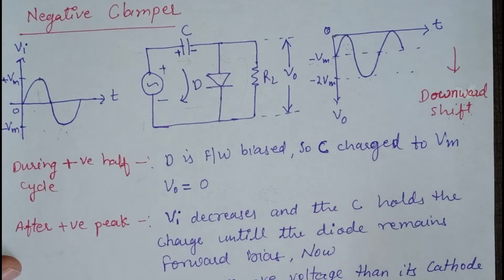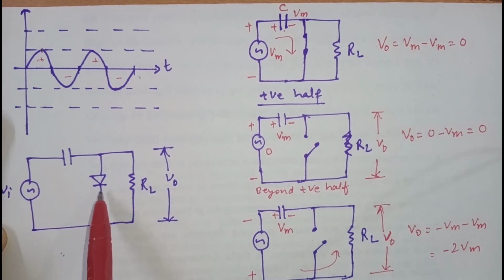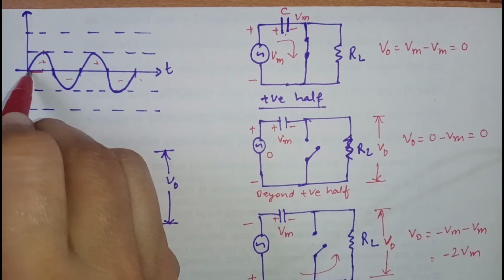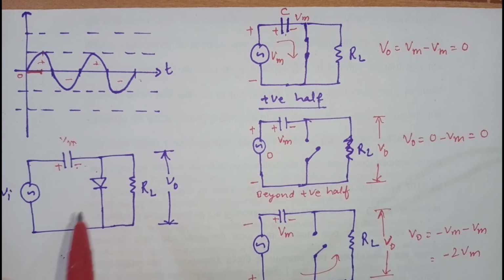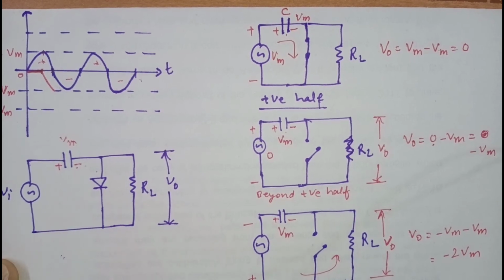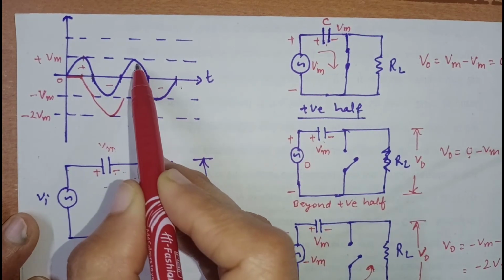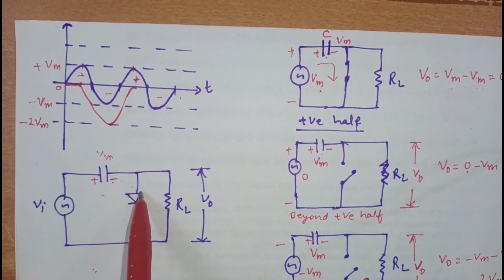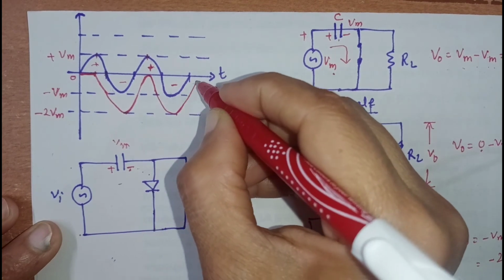negative clamper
This video focuses on analysis of negative clamper. A complete analysis is given with equivalent circuits and showing output waveform in accordance with analysis.